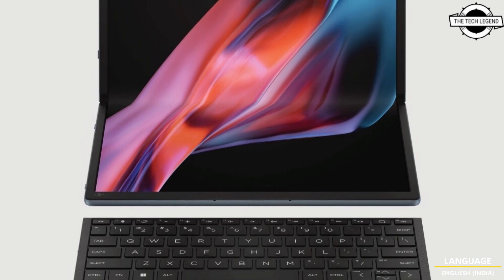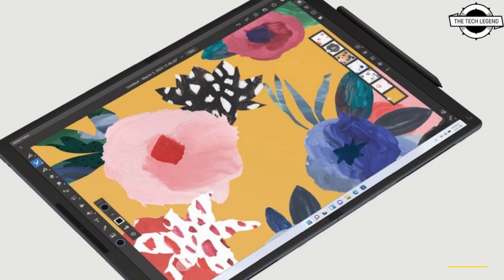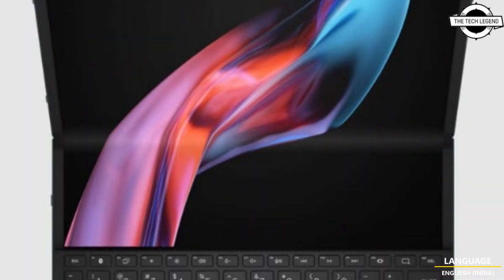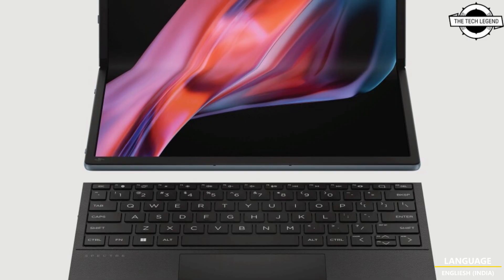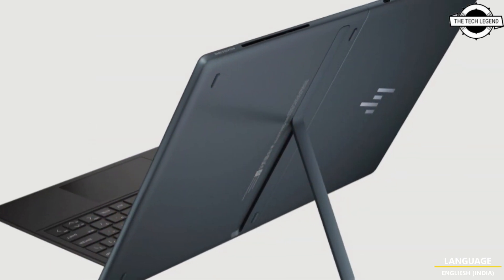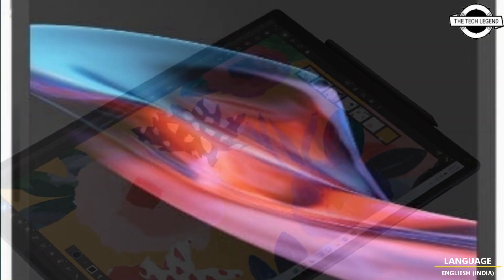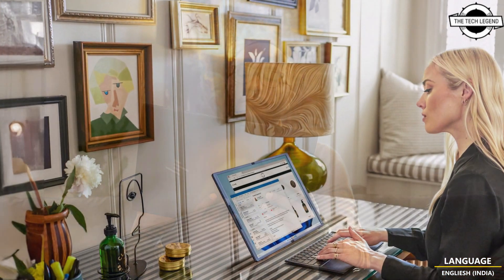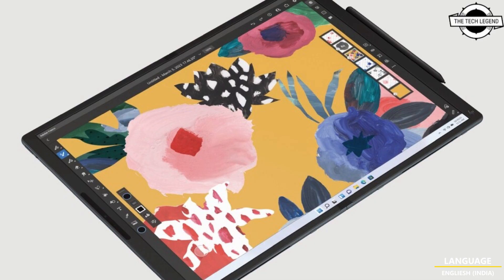New HP Spectre Foldable 3-in-1 17-inch Device Launched - Price From $4,999.99 -Explained All Details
PRODUCT BRAND STORE AMAZON

HP Inc. redefined versatility with the HP Spectre Foldable PC, a remarkable 3-in-1 device with a foldable screen that seamlessly integrates the best features of a laptop, tablet, and desktop for the ultimate hybrid experience. "Consumers are demanding greater flexibility to connect, work, and play for their hybrid lives beyond what the traditional laptop can provide," said Jo Tan, Senior Vice President & Division President of Personal Systems Consumer Solutions, HP Inc. "We are excited to introduce the HP Spectre Foldable PC, designed to seamlessly adapt to the various ways you want to work with its unique, durable form factor that pushes the boundaries of design and technology." The Spectre Fold easily transitions between the three distinct form factors for a frictionless user experience. Effortlessly switch from a traditional laptop to a slim tablet with a continuous 17-inch screen, then to a powerful desktop with a sleek built-in kickstand. This is made possible with a foldable panel and integrated hinge, designed for durability and tested with the same requirements as traditional HP laptops. The Spectre Fold surpasses the conventional laptop experience as the world's first foldable PC with one and half screens using a physical keyboard.iv No additional cables are needed to charge the Bluetooth keyboard or pen with wireless charging integrated into the device. The Spectre Fold's expanded screen is the star of the show, leveraging Windows Snap along with an HP enhanced mode to quickly adapt and reconfigure the Windows layout. In traditional laptop mode, toggle between content and windows, edit photos in Photoshop using the extended or expanded laptop mode, or watch an IMAX movie on the full screen using the world's first foldable PC with IMAX Enhanced Certification. The Spectre Fold is the world's first foldable PC with built-in AI for security, wellness, and gesture controls.ii An advanced AI chip adapts to your needs, delivering a tailored computing experience that focuses on you. Enjoy features such as walk away lock, wake on approach, auto screen dimming, and privacy alerts to enhance your privacy. Screen time and distance reminders, along with touch-free content control, help you focus on wellbeing while providing a more intuitive interaction with the device. The Spectre Fold includes HP Presence 2.0 for enhanced productivity and collaboration that takes conferencing to the next level with a 5MP camera to look your best, along with Intel Unison support to easily connect the PC to your mobile device.viii Powered by a 12th Gen Intel Core i7 Processor engineered on the Intel Evo platform, the Spectre Fold is capable of handling demanding real-life tasks in any mode with ease. Enjoy stunning graphics with Intel Iris Xe Graphics and long-lasting battery life of up to 12 hours in laptop mode and up to 11 hours in desktop mode.x The device also equips users with blazing-fast Wi-Fi 6E connectivity and plenty of storage with 16 GB of memory and 1 TB SSD. The Spectre Fold reflects HP's commitment to environmental responsibility and sustainable innovation with eco-friendly materials incorporated into its design. The cover and keyboard frame contain up to 90% post-industrial recycled (PIR) metal.xiii The keyboard module wrap contains recycled polyester fiber, and both the bezel and keyboard keycaps contain 50% PCR plastic.xiv The keycaps are coated with 100% water-based paint. And the packaging material is 100% sustainably sourced,xv and is EPEAT Gold Registered and ENERGY STAR Certified.